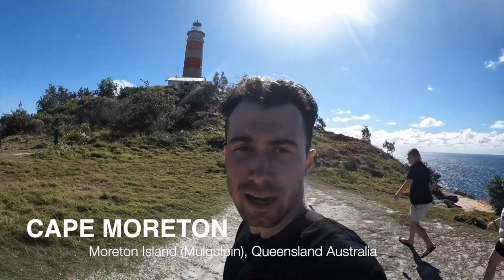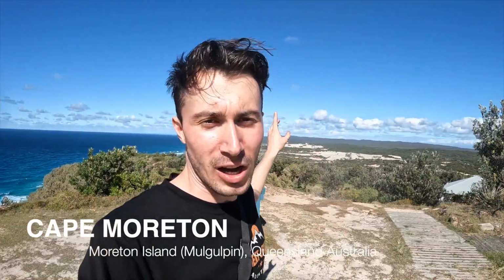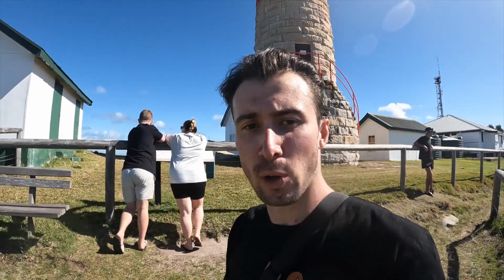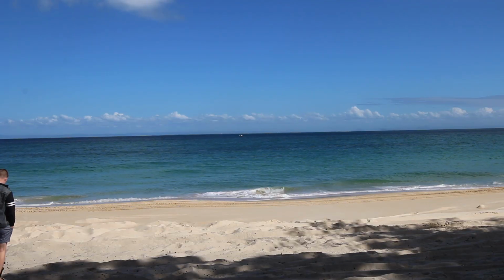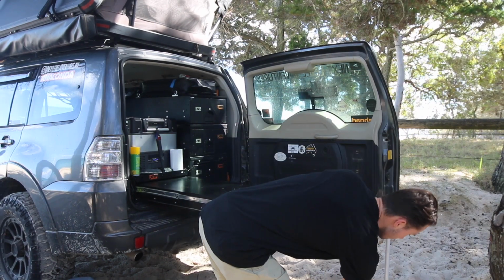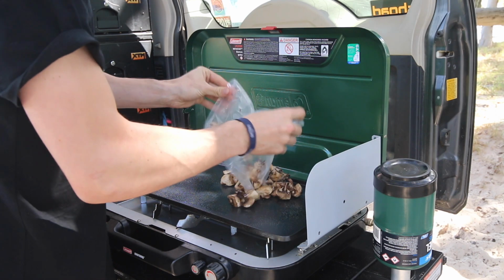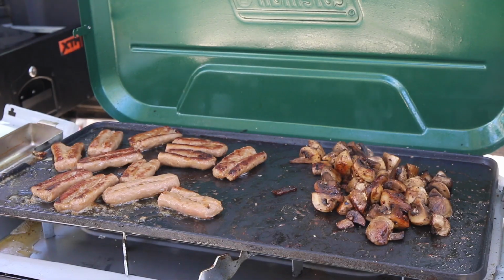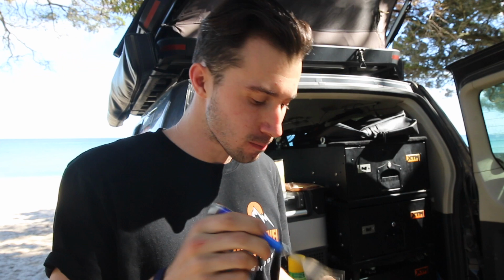This Place is UNREAL! BEST SPOT ON MORETON ISLAND! West Coast Camping!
Join us for the MORETON ISLAND Finale! This one is the one we have all been waiting for! We head up to Cape Moreton and over the top of the island, being greeted with some of the most amazing scenery we have ever seen before we head to the pristine west coast for our final camp!

Music & Sound Effects used by Next Level Adventures is provided by Epidemic Sounds.